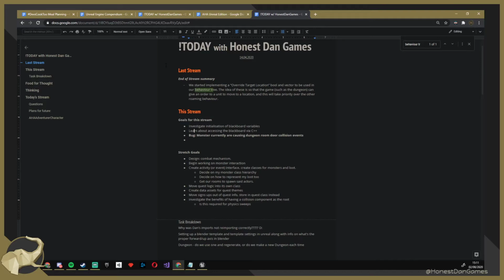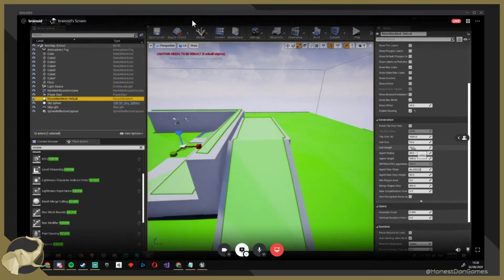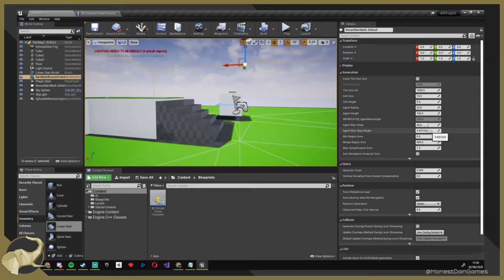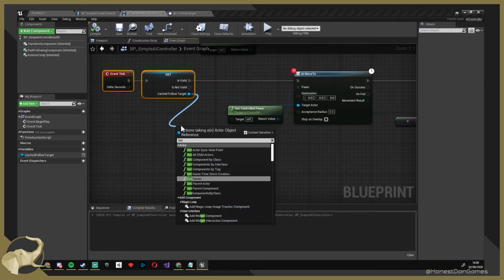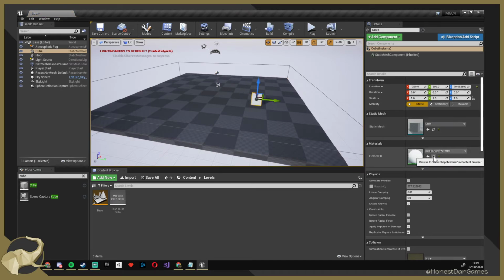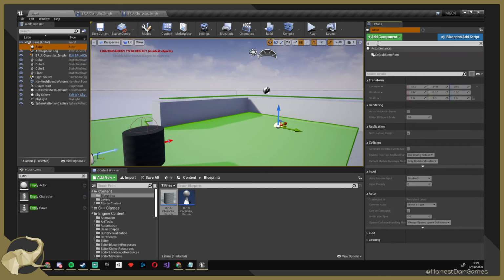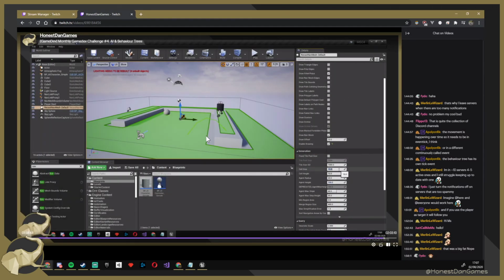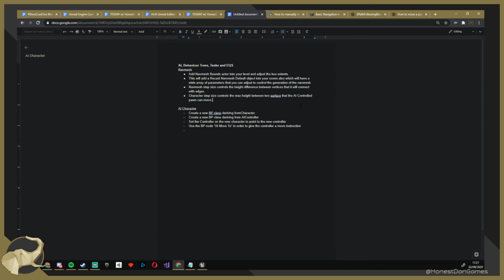1. Using a Navmesh & AI Controller to move a Character